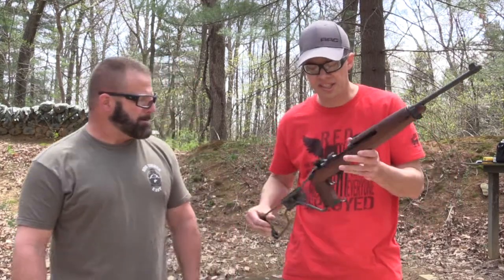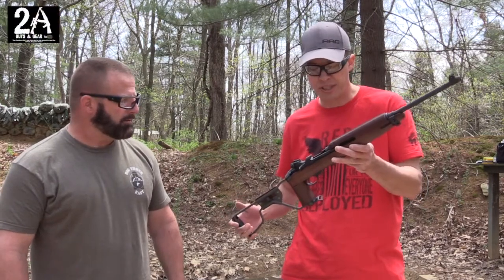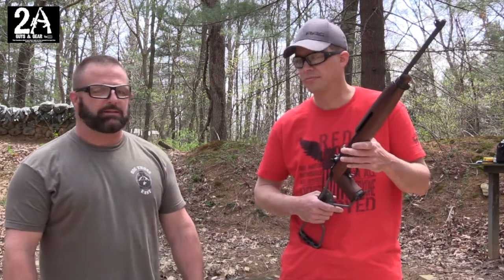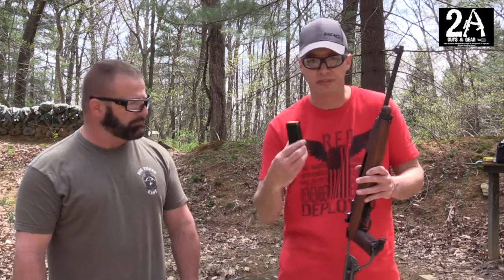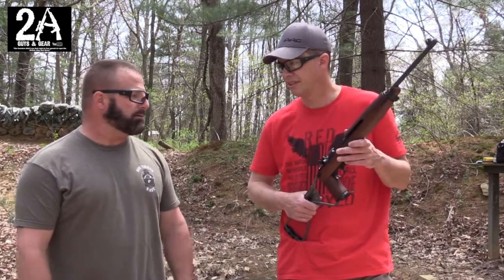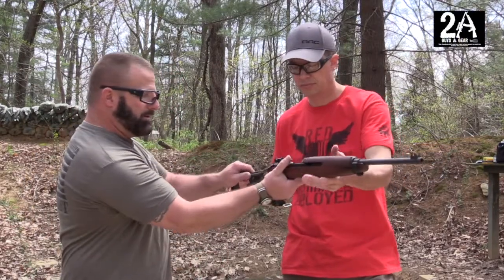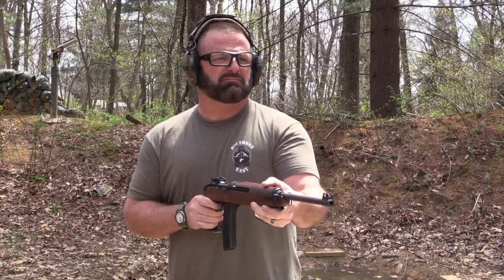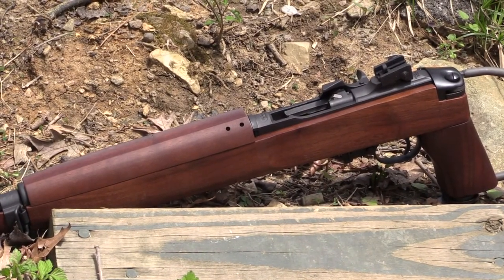Inland M1 Carbine Paratrooper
Check out this M1 Carbine from Inland Manufacturing, Its a great copy of the original Paratrooper.  This gun is good for both the collector and shooter

Contributors:
Sean Sample
Brian Miller

Video Editing & Camera:
Sean Sample
Brian Miller

2AGuysAndGear.com
Category
Education
License